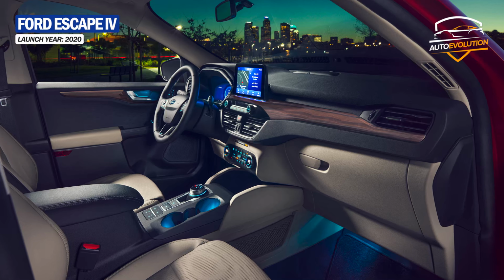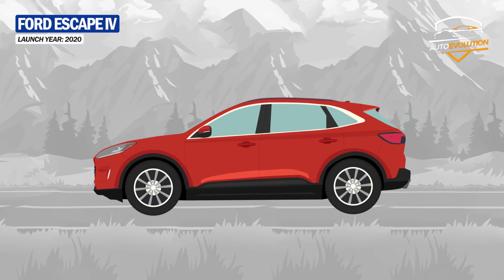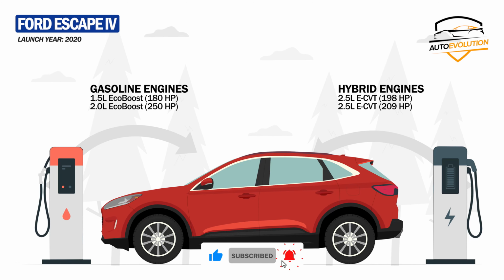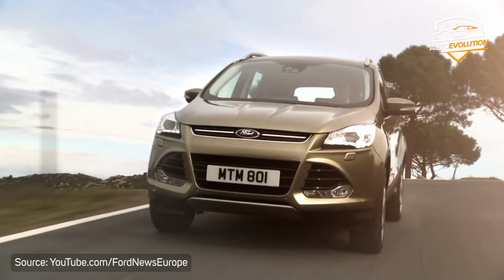Evolution of Ford Escape / Kuga [2000-2022]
The evolution of Ford Escape dates back to 2000, when Ford launched the first generation of compact crossover. To date, the American carmaker Ford has launched four generations of the Ford Escape. The latest model, Ford Escape IV was launched in 2019 and represents a strong evolution of all generations of Ford Escape. The changes in interior and exterior design, engines and technologies gradually brought to each generation of Ford Escape, made the car preferred especially among Americans.

© All graphics and cars are created from scratch by our team. We do not allow their use without our consent.